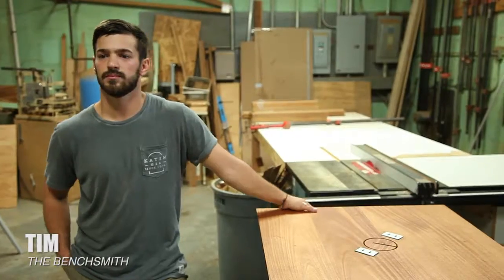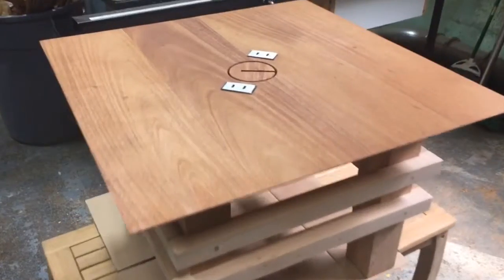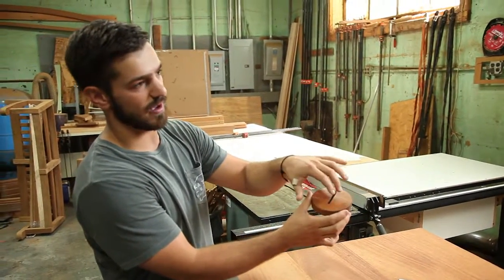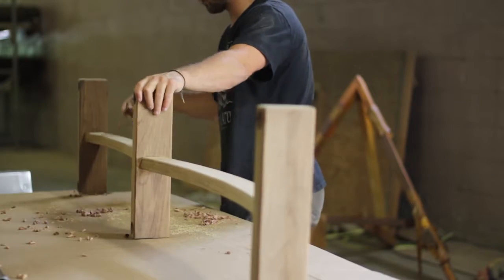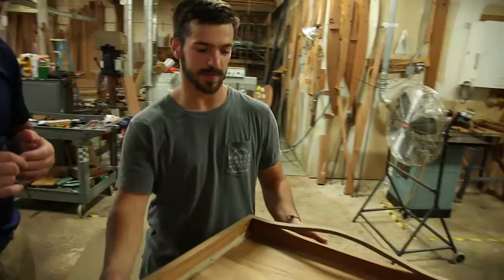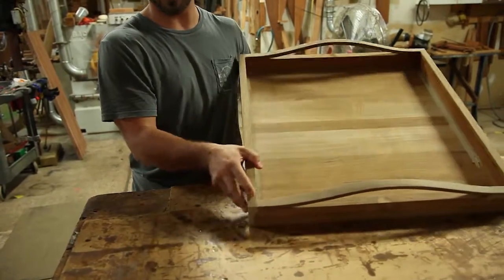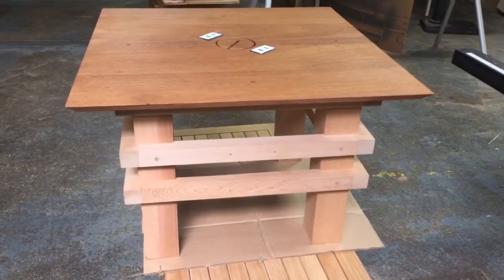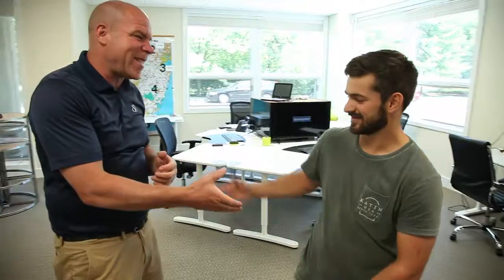Meet Custom Woodwork Ambler PA 1-800-482-3327 Woodworking Ambler PA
Are you looking for someone to provide custom woodwork in Ambler, PA? Tim Jr. of Kroh Woodworking and BenchSmith can provide custom built wood pieces to perfectly fit your space. See the amazing job he did for David Porter of Search Friendly Videos.

When it comes to custom woodworking the BenchSmith is helping with home, office and restaurant fit outs. Are you looking for something different or need help solving a problem with your decor setup? They can help solve a challenging office monitor setup as shown in this video to create a more professional and functional use of your space.